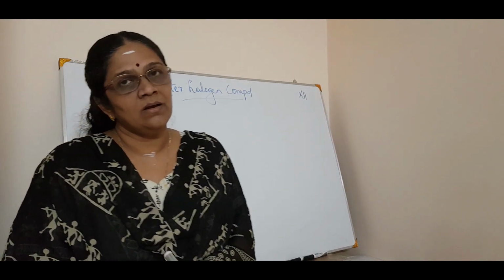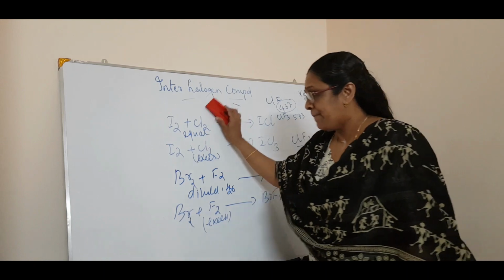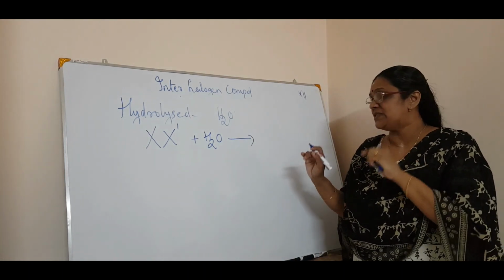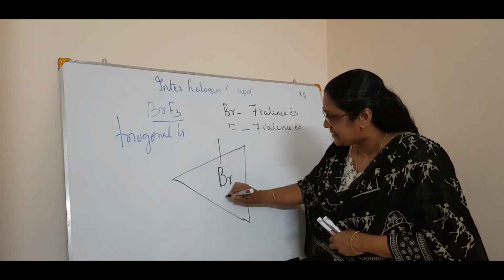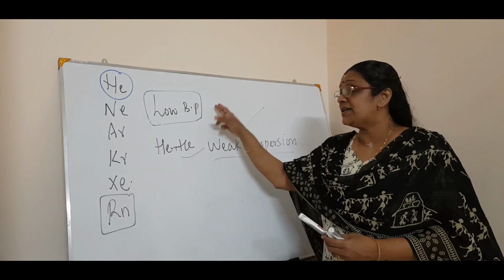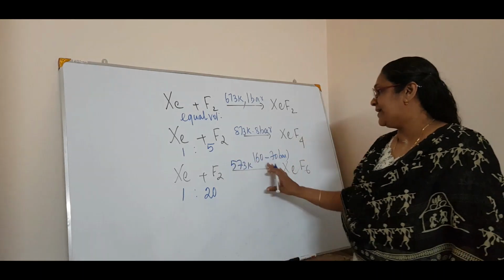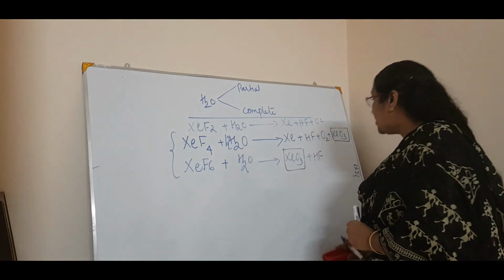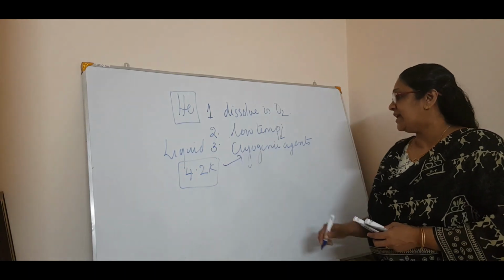Chemistry class Xll pblock elements 8